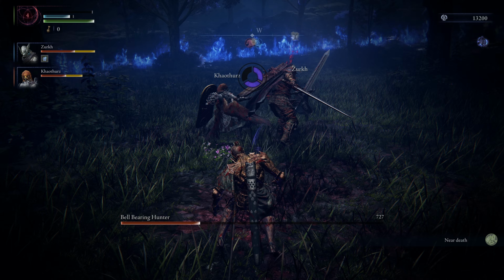ELDEN RING NIGHTREIGN - First Impressions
ELDEN RING NIGHTREIGN is available on PC, Xbox, and Playstation.

All gameplay footage was captured on a high end PC.
(5090/9800X3D/48GB DDR5 6400)

In-game settings = 4k/Max settings
In-game performance = 60 fps locked